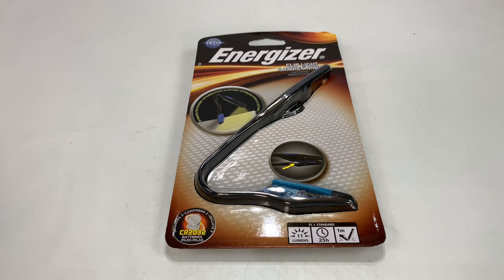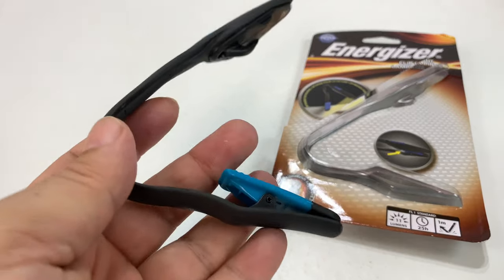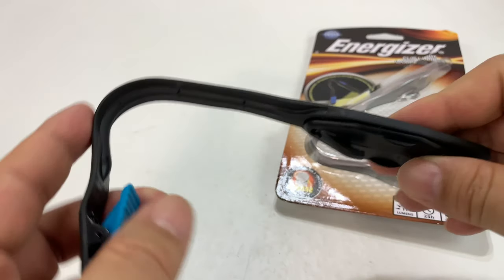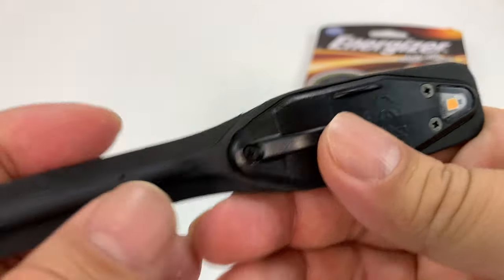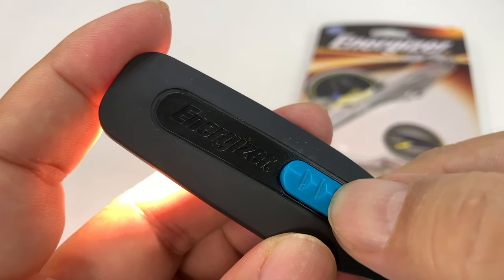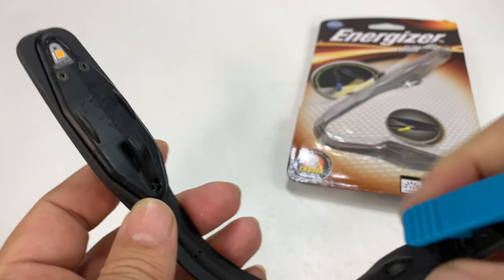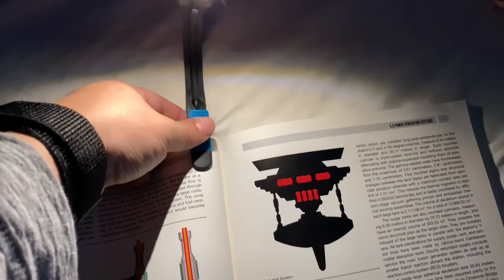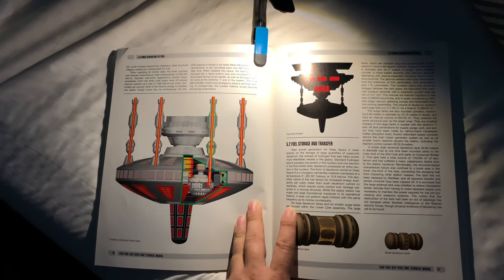How to Read in the Dark with the Energizer Clip-On Book Light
Energizer Clip Book Light for Reading, LED Reading Light for Books and Kindles, 25 Hour Run Time (Batteries Included)
by Energizer

Handy, compact, portable Book Light runs on 2 Energizer CR2032 Batteries (included)
Re-creates natural reading conditions with advanced LED technology
Compact design with flexible and collapsible neck and built-in clip make a perfect travel or camping companion or copilot
Delivers a beam broad enough to see, yet narrow enough for privacy
Has a runtime of up to 25 hours, perfect for those books you just can’t put down
Clips onto books, tablets, car visors, or any other surfaces that are 0.5 inches (13 mm) thick
A perfect small gift for students, auto mechanics, pilots, teachers, and more

Here’s some light reading for you, Energizer Book Light, Reading Light for Kids, High Powered, Clip
Energizer LED Book Light: Here’s Some Light Reading for You
Goes with you, Reading at Night, Clip on Light, Bending Light, Light for Books, LED Book Light
Moves with you, Night Lamp, High Beam, Moving Light, Wrapping, Coil, Stretchy, Bending, Airplane
Lights for Only You, Limited Beam, Focus, Focused, Bright, Best, Luz Del Libro, Luz para Leer
This reading light’s spring clip attaches to books, e-readers, clipboards, visors, and more for an array of uses.

With its flexible neck and compact size, you can direct light at any angle and fold it up for easy travel.

Warm white LED gives you personalized bright, natural reading light without disturbing anyone around you.

 11 Lumens, 25 Hour Runtime, 4 Meter Beam Distance, Personal, Video Game Night Light, Books in Bed
View larger
Keep Lighting the Night with Even More Energizer LED Lights
Compact Handheld Flashlight, Kindle Reading Light, Clip on LED, Flexible, Small, Table, Car Reading
Headlamp, Head Lamp, Hands Free Illumination, Lightwedge, Nook, Desk, Hanging, Dim
Energizer Batteries, Keep Going, Mighty Bright, Itty Bitty, Mini, Best Seller, Travel, Tiny, Battery
Stow away our best-selling Energizer LED Flashlight for emergency situations or late-night walks.

Keep both of your hands free and use your head with our comfortable and high-performing Energizer headlamp.

Energizer brings you long-lasting performance in an array of battery power levels and sizes to keep you going. Expedition Money LLC